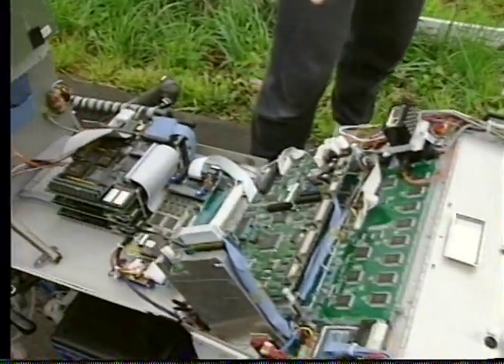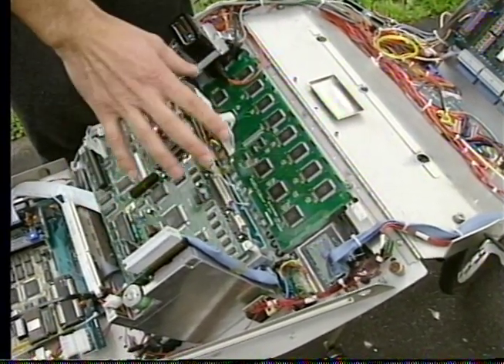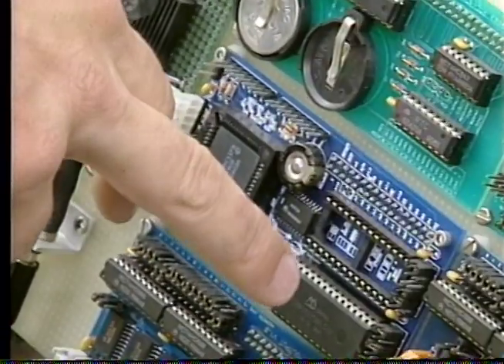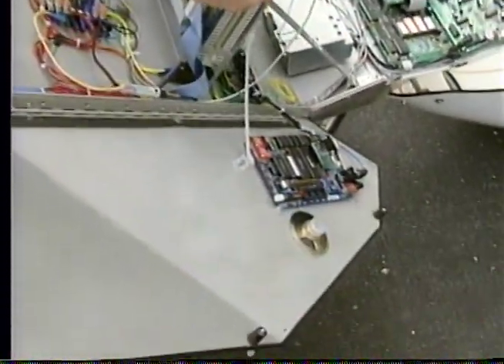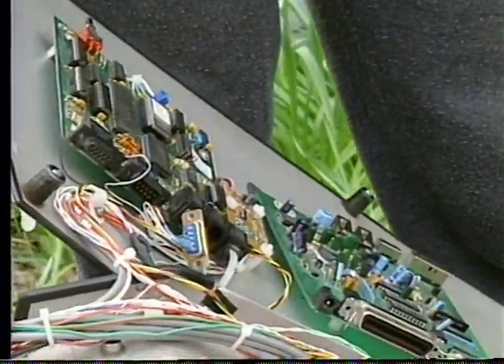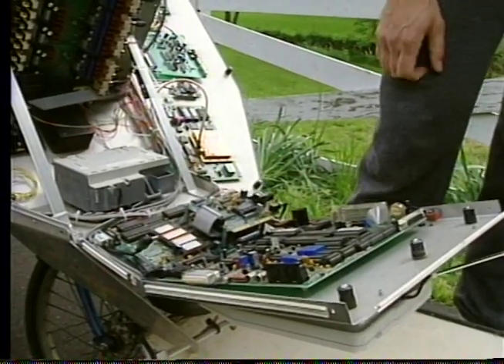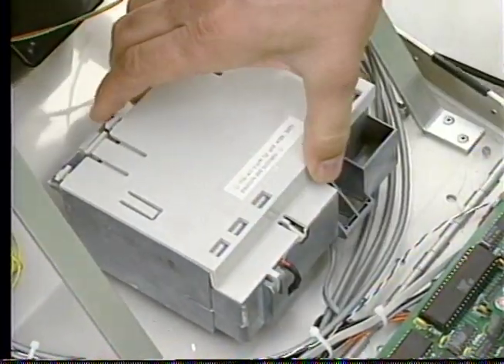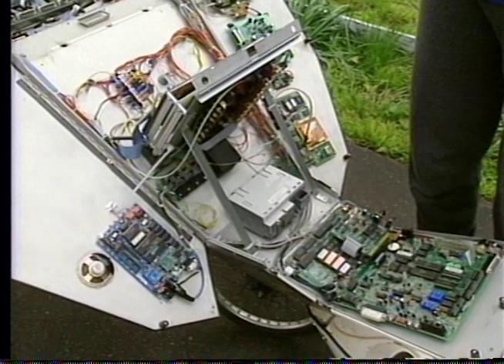BEHEMOTH Recumbent Bicycle Console Walkthrough - 1992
Captured as B-roll and digitized here from the U-Matic source tape, this is a quick tour inside the console of the computerized recumbent bicycle known as BEHEMOTH. This was filmed in 1992 near Louisville, and is part of a long reel that includes road footage in local neighborhoods and using the HF ham station in the bicycle trailer. Much more about this machine may be found here: